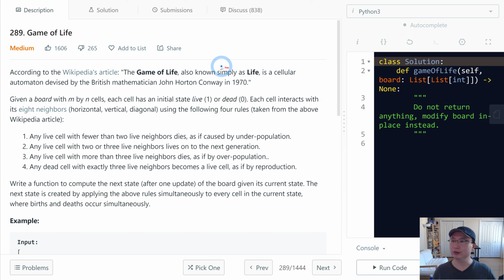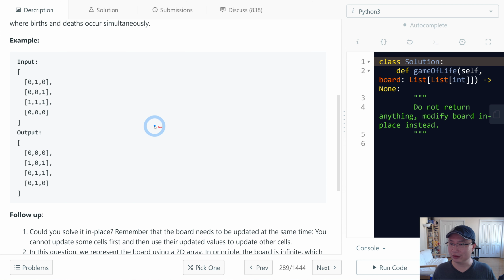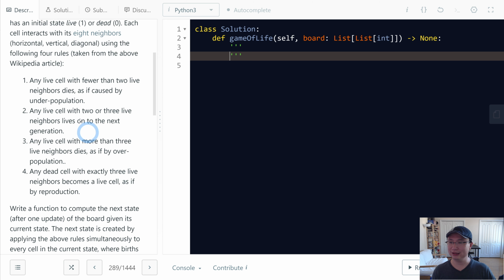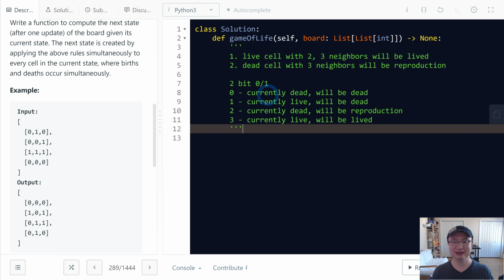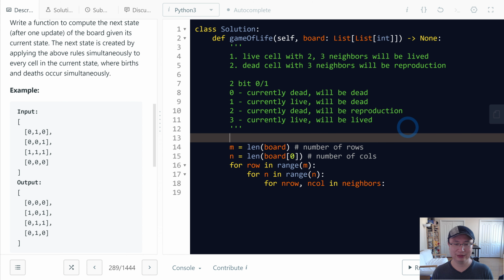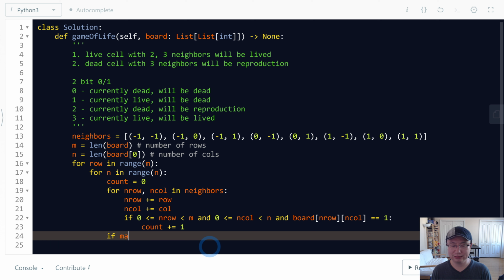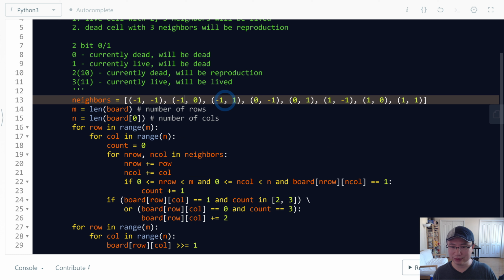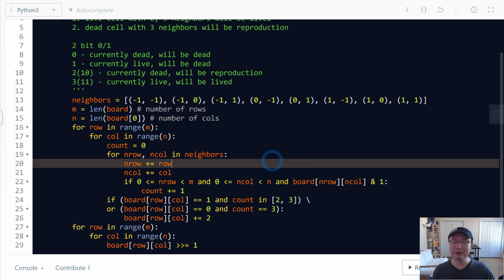289. Game of Life | English | Medium